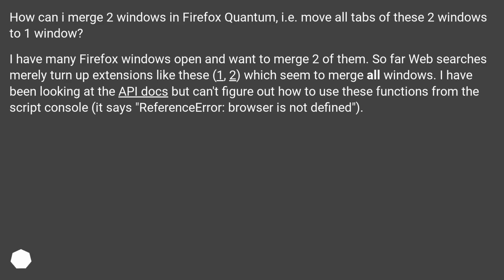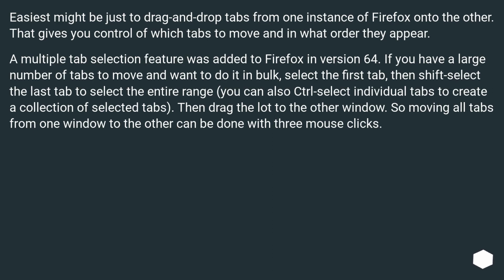How to merge 2 windows in Firefox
Chapters
00:00 Question
00:39 Accepted answer (Score 29)
01:20 Answer 2 (Score 1)
01:39 Thank you